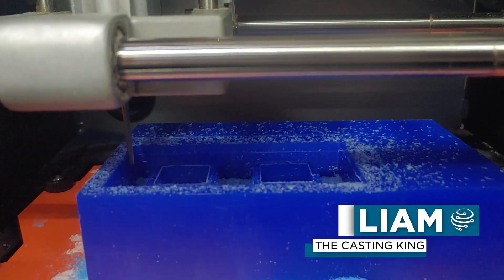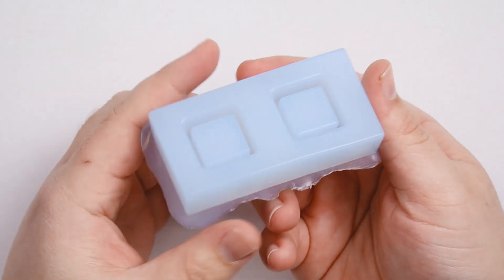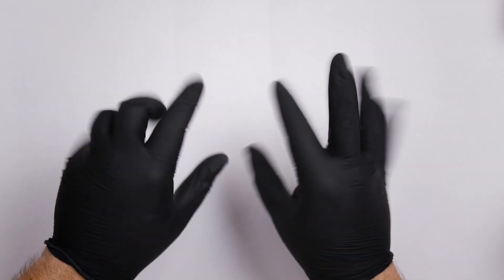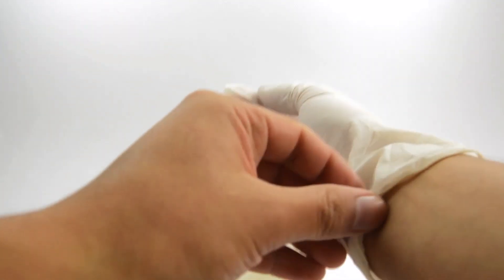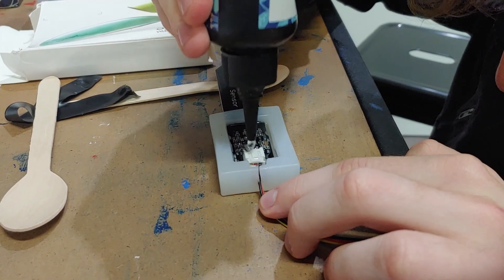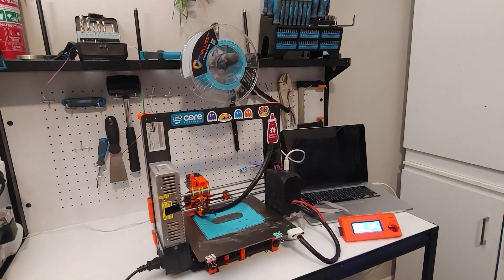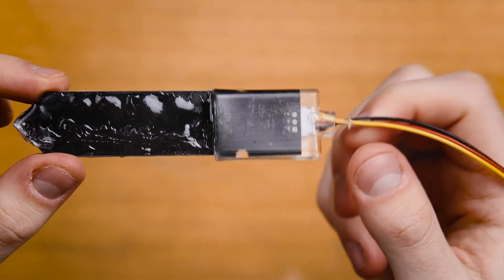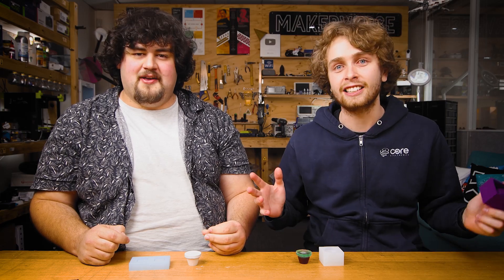Moulding & Casting | Zero To Maker Workshop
In this video of the zero-to-maker workshop, we are taking a look at casting a moulding - a niche but extremely powerful tool for your maker toolbox. We will be looking at how to make your own silicon moulds as well as casting resin into the moulds. On top of that, we will also be taking a look at some applications and situations where makers would want to use this manufacturing technique.

0:00 Intro
0:55 Making a Primary Mould
2:20 Making the Silicon Mould
3:05 Casting Resin
4:15 Protecting Electronics
4:35 Casting Ceramics
5:11 When Should You Use Casting and Moulding?
7:45 Bloopers